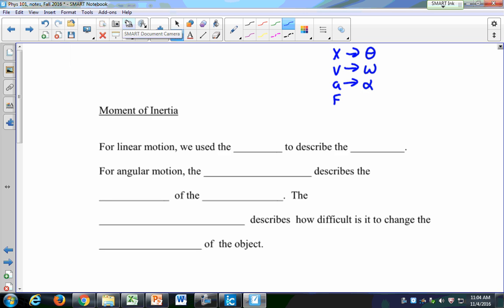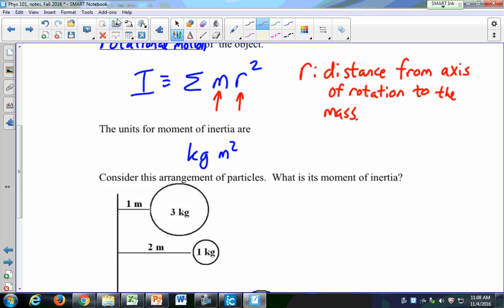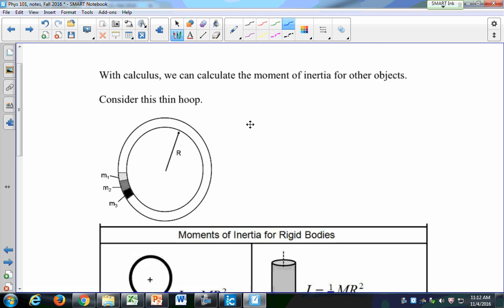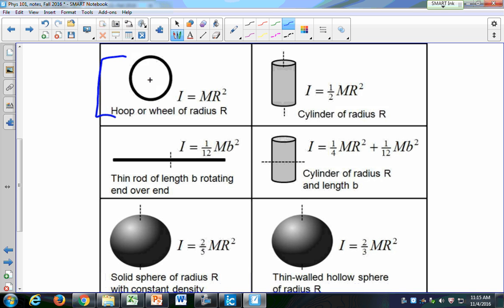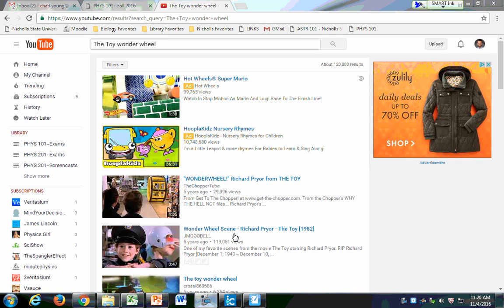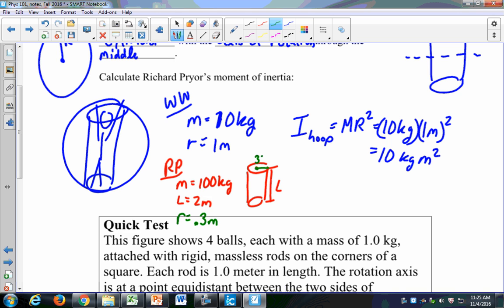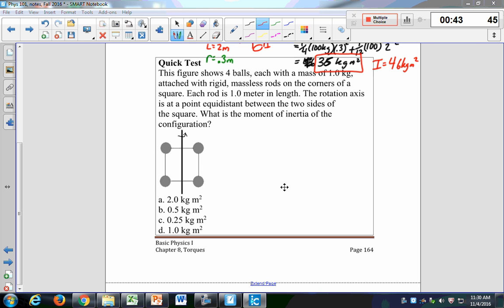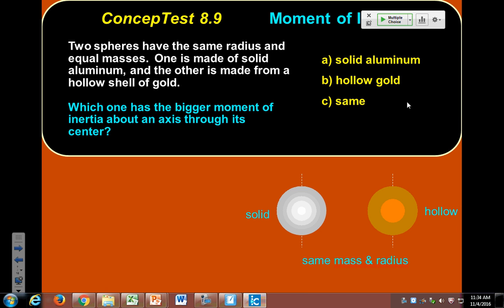phys101 screencast 11 4 2016